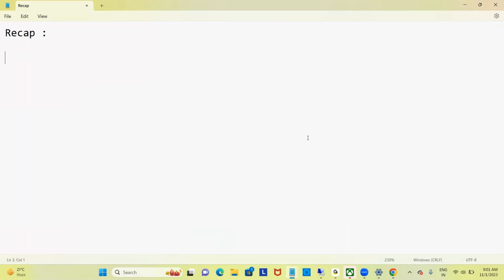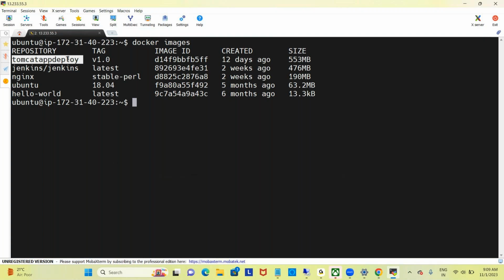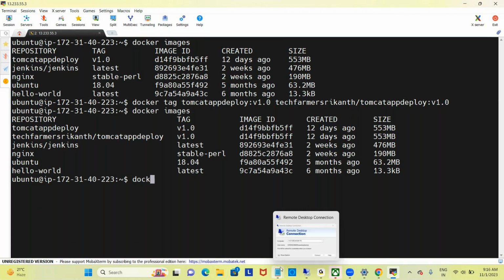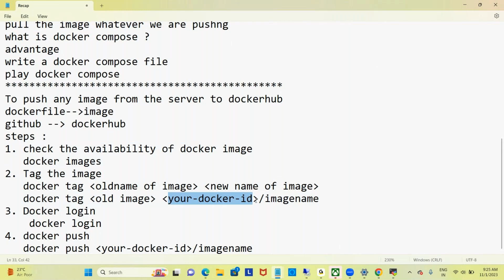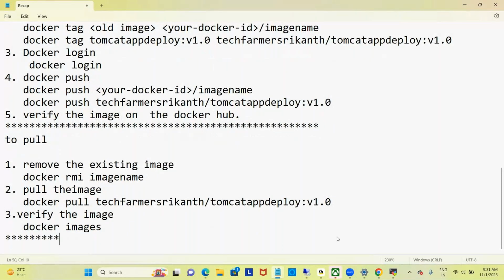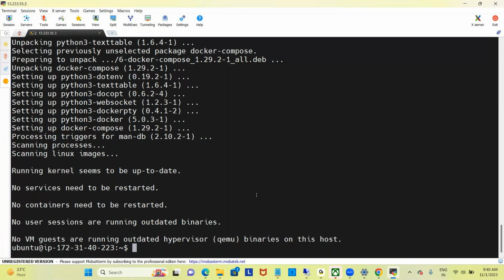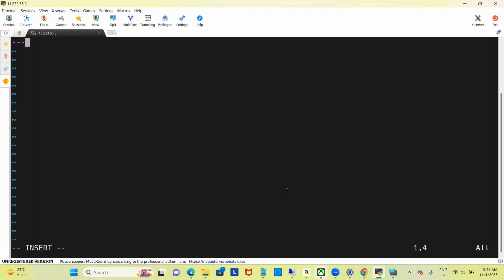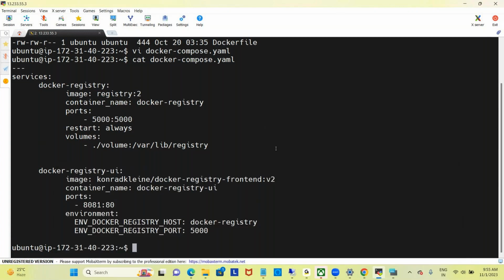How to push Docker image to Dockerhub ? And Docker compose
This video helps to push the docker image to dockerhub and also helps to verify the image over the dockerhub.
Talks about docker compose